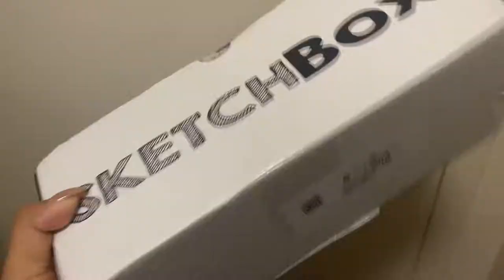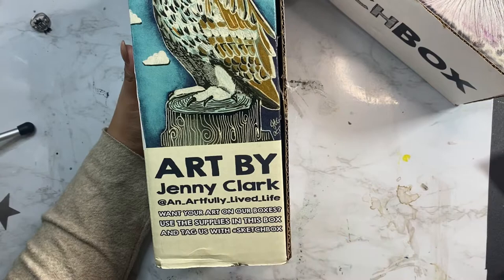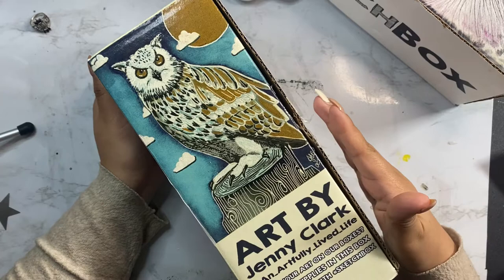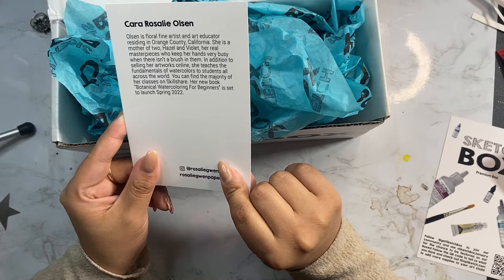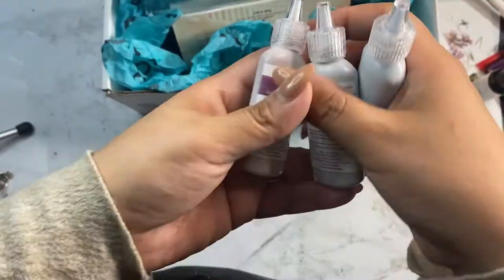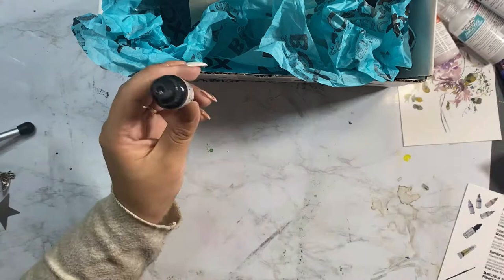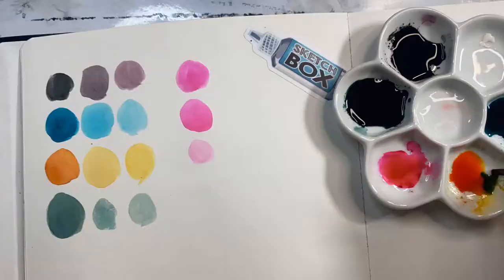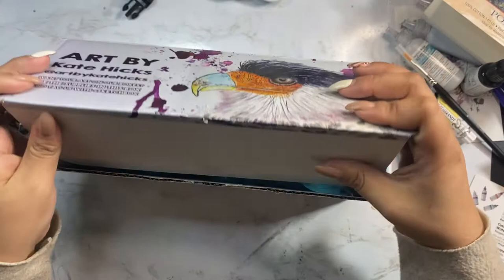JANUARY 2022 Sketchbox Unboxing & Demo 👎🏽👎🏽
Hello thank you for joining me!

Here this super late unboxing but at least it wasn’t as late as last months :)

Let’s support each other on IG!

First RedBubble creation of 2022! I really wanted a valentines theme, & although the character is a Pirate Bae (Bay) that’s only interested in stealing hearts I think she came out looking pretty sweet. Check out this piece, “Pirate Bae (Bay)” on red bubble!